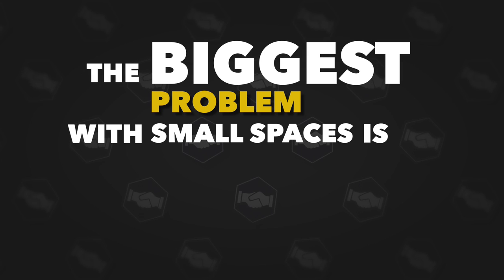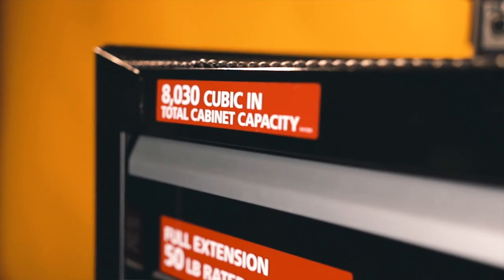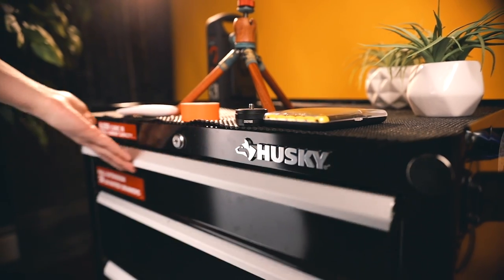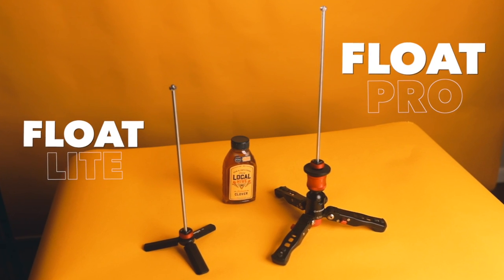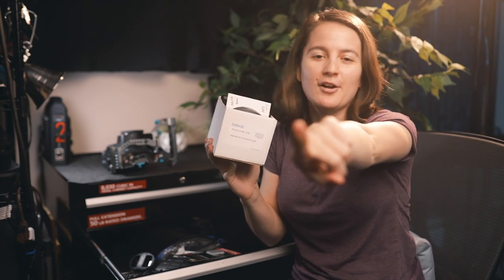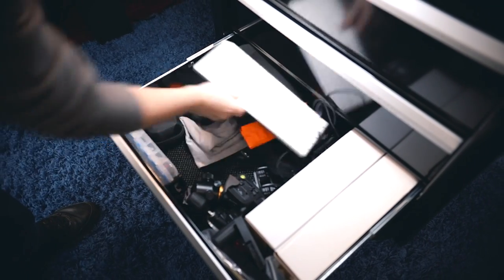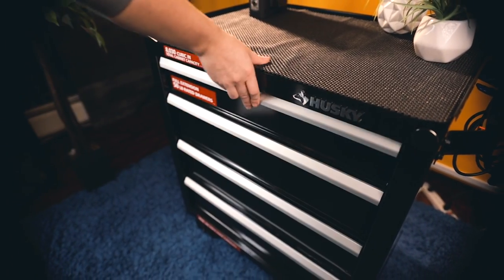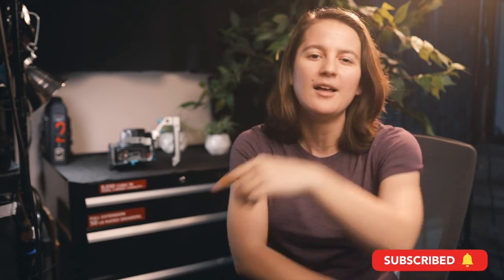CHEAP Camera Gear Storage for Small Spaces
Where to store all the filmmaking gear in a small space? I wish I'd known about this one I've been using for a few months, it's been perfect for my small office space!

When I bought the rolling cart from Home Depot it was about $130. The price online now might be different, but hopefully you can snag a similar deal!

// LINKS //
➞ Husky Rolling Cart:
➞ Mist Filter
➞ V-mount battery
➞ V-mount charger
➞ Cinema Camera 6K pro

NOTE:
This is appreciated, but unnecessary, yet I'm very grateful.